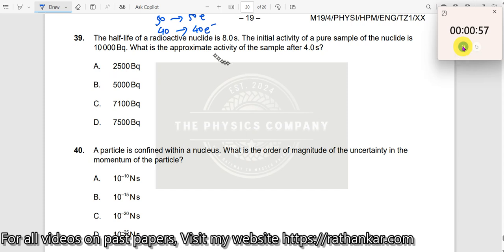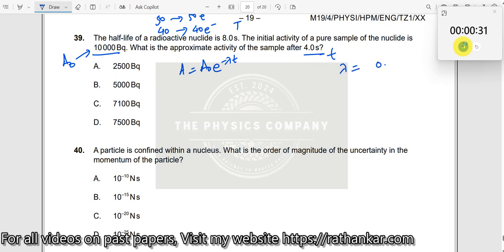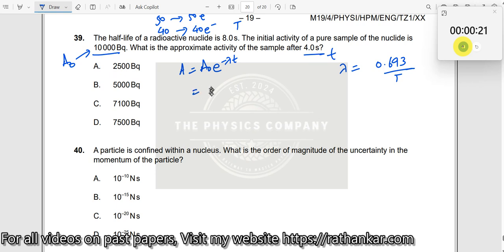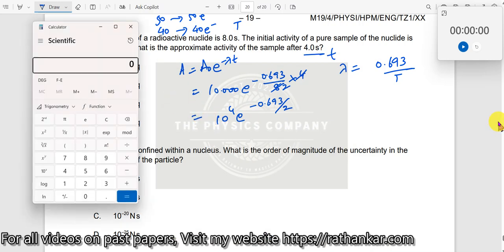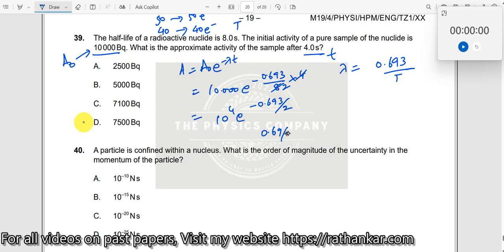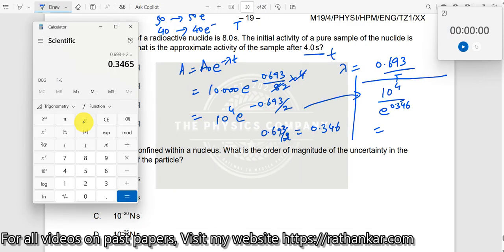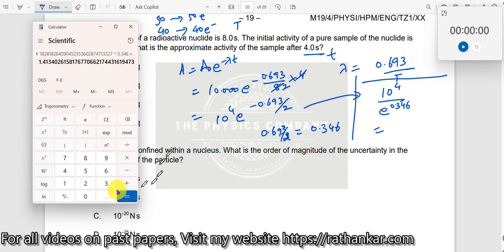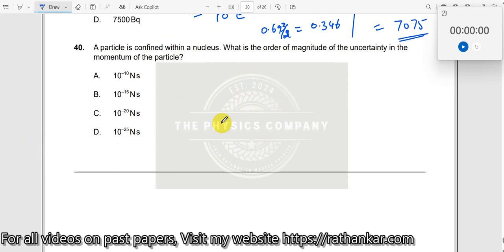39. The half-life of a radioactive nuclide is 8.0 seconds. The initial activity of a pure sample of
The half-life of a radioactive nuclide is 8.0 seconds. The initial activity of a pure sample of the nuclide is 10,000 Bq. What is the approximate activity of the sample after 4.0 seconds?

A. 2500 Bq
B. 5000 Bq
C. 7100 Bq
D. 7500 Bq

In this video, we solve a multiple-choice question from the IB DP Physics past paper May 2019 TZ0 exam (Paper 1). The problem involves calculating the remaining activity of a radioactive sample using the concept of half-life. We’ll show you how to apply the formula for exponential decay and determine the activity of the nuclide after a given time.

Pause the video and try solving it on your own. If you need help, continue watching for a step-by-step solution.

1. IB Physics Hub

2. My Linkedin Profile

3. My Facebook Profile

4. My Instagram Profile